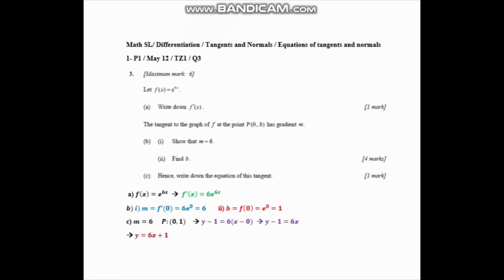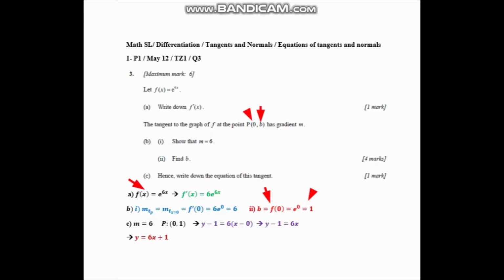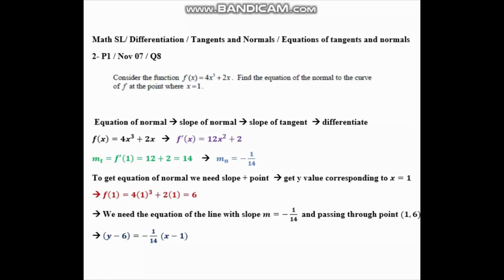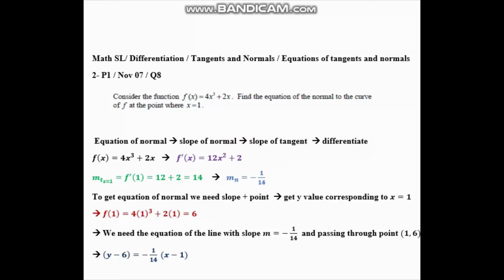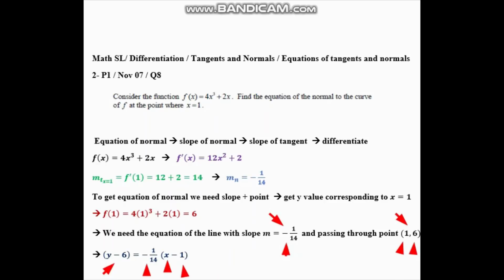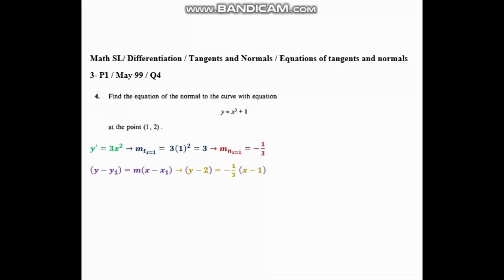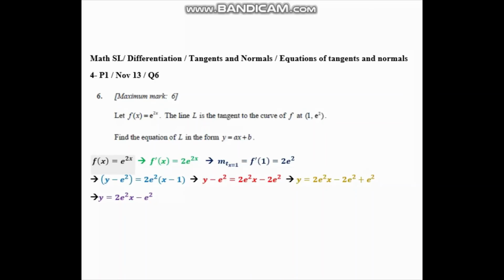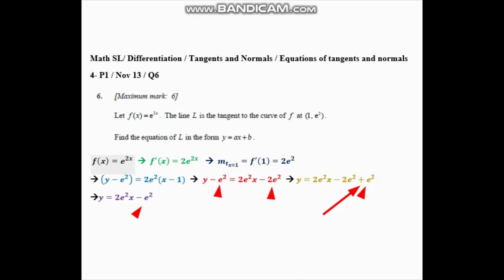Math SL Differentiation Tangent Equations V3